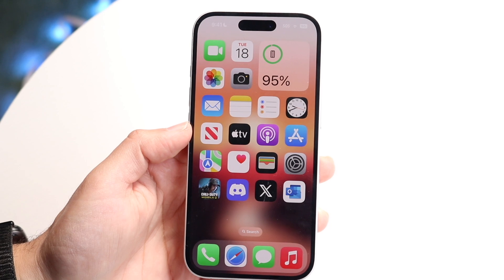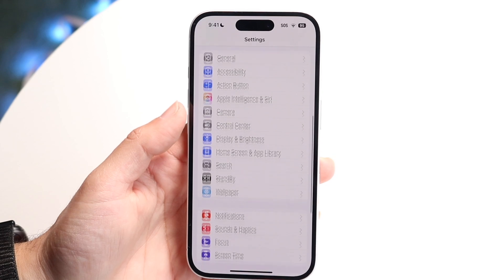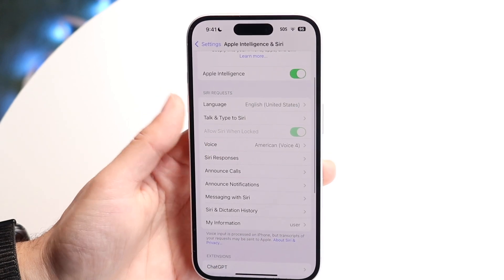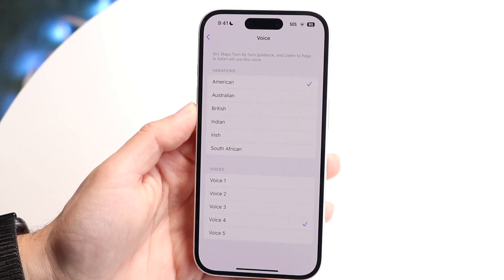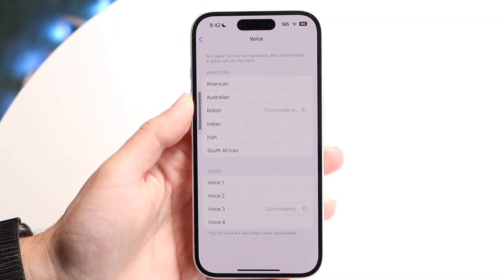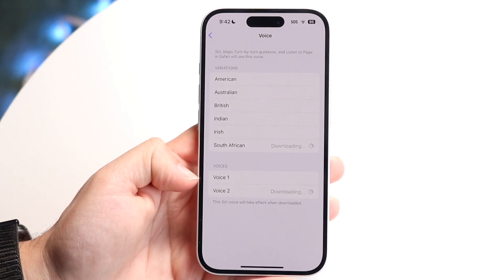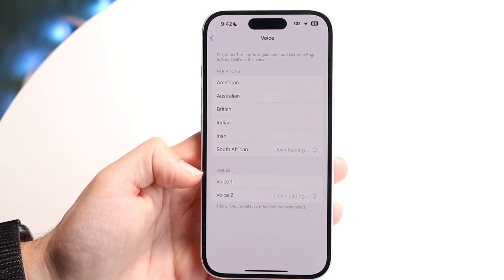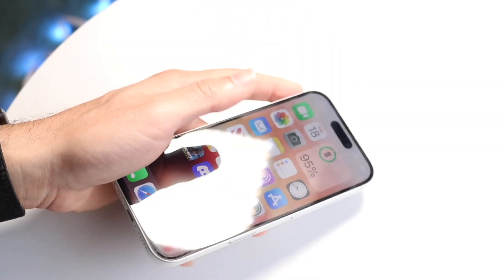How To Change Siri's Voice On iPhone/iPad! (2025)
Here is exactly How To Change Siri's Voice On iPhone/iPad! (2025)